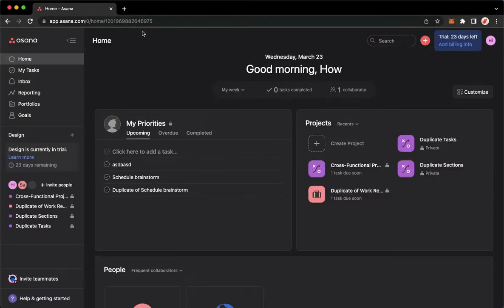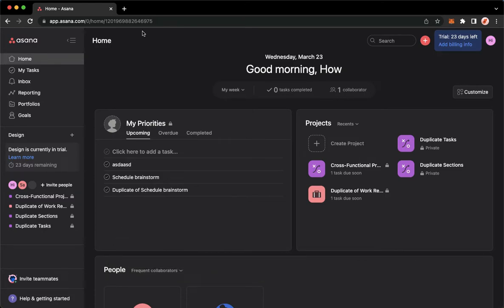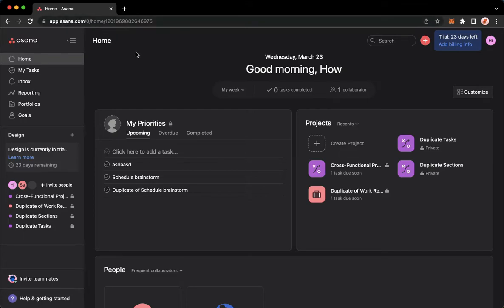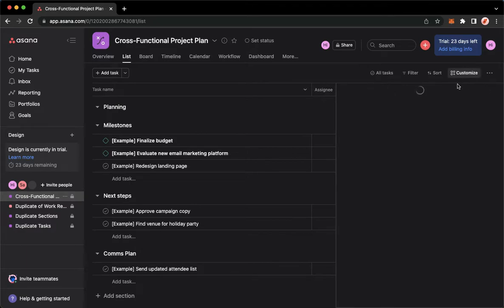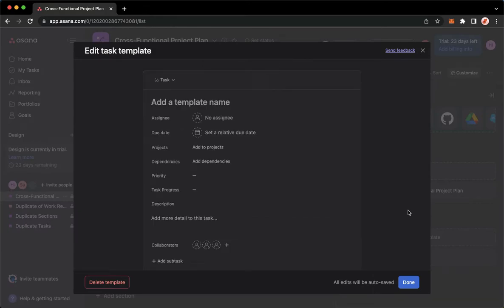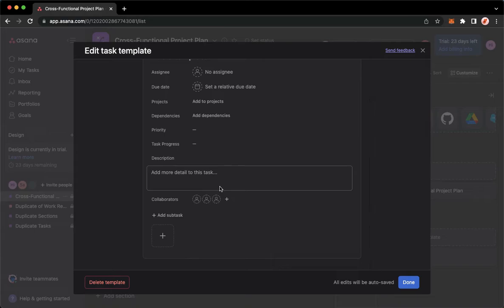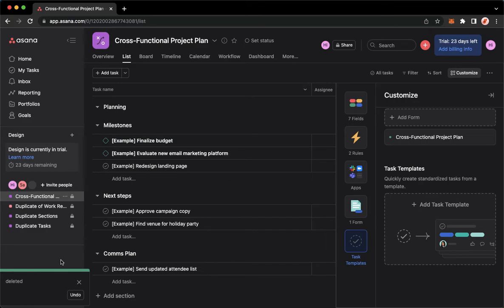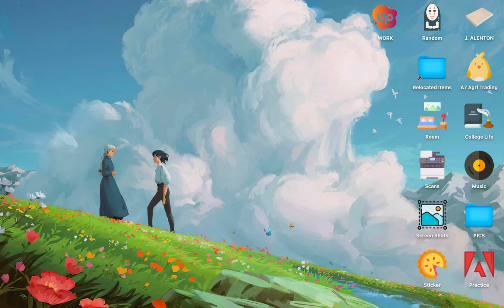How To Delete Task Template On Asana (Quick)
Learn‎‎‏‏‎ ‎How To Delete Task Template On Asana

In this video I will show you‏‏‎ ‎how to delete tags on asana